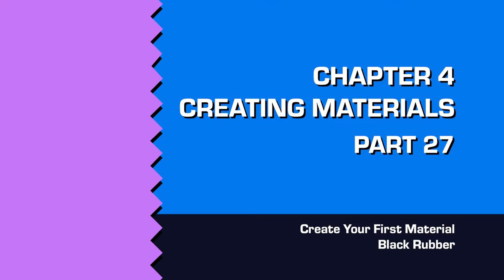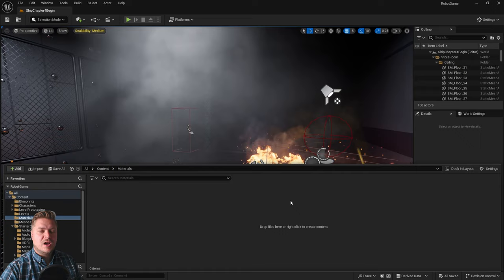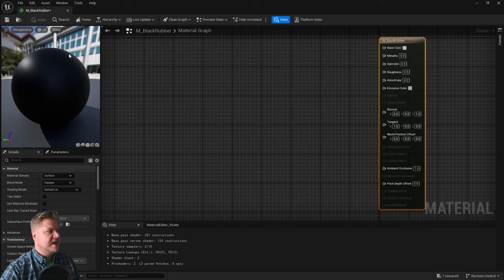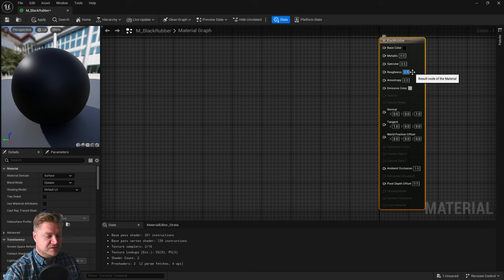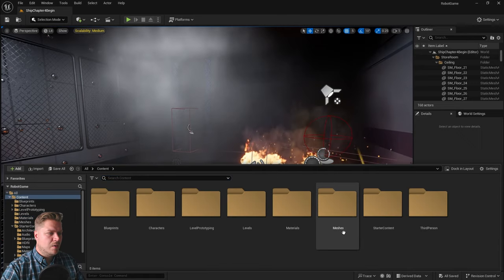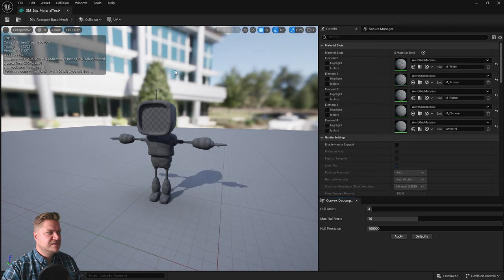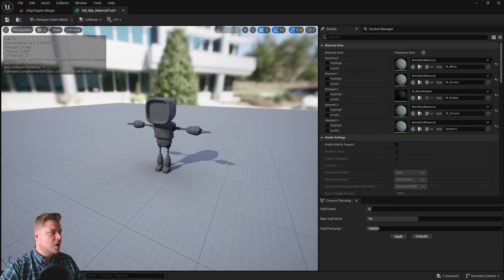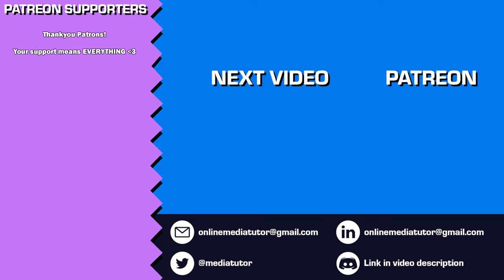Creating your First Material - Black Rubber: Unreal Engine 5 for Beginners #27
Unreal Engine 5 Tutorial Series for Beginners, part 27. In this step you will create your first material from scratch using the base colour and roughness properties of UE5's PBR material editor. In this case you will be creating a black rubber material for the robot character.